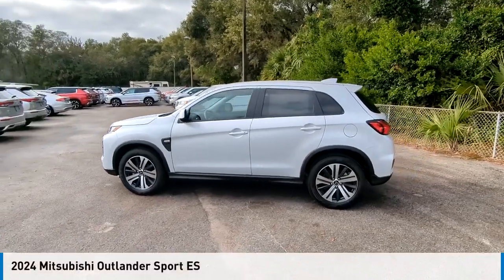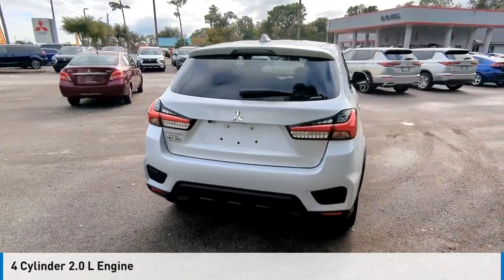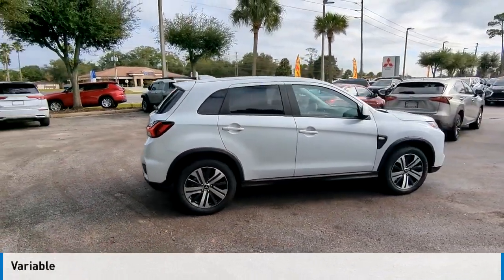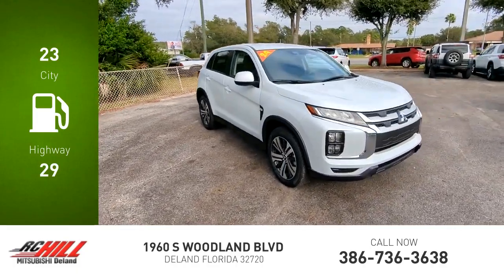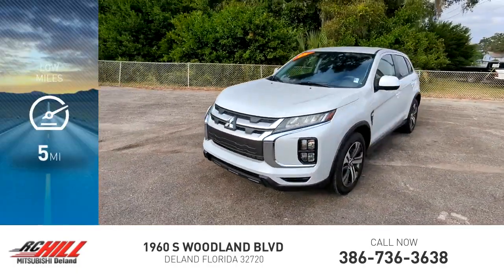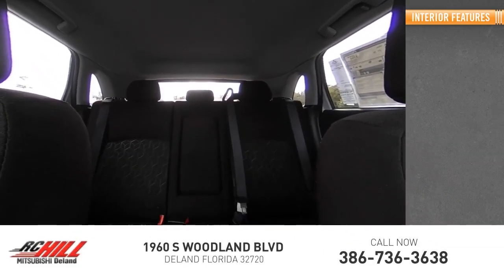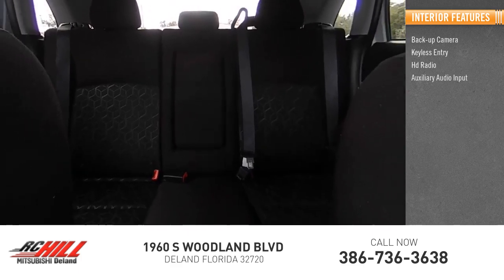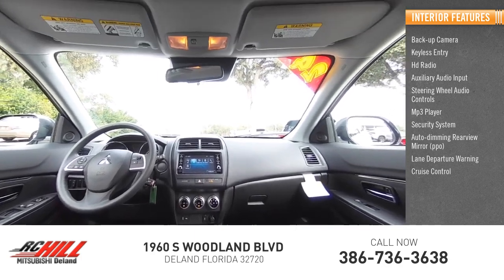2024 Mitsubishi Outlander Sport N14740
2024 Mitsubishi Outlander Sport ES

All new Mitsubishis come with a Nation-wide Limited Lifetime Warranty. Servicing Central Florida over 45 years. Call, Click, or Come By! LIFETIME WARRANTY, White Diamond Paint ($595.00 Value), Welcome Package ($160.00 Value). White Diamond 2024 Mitsubishi Outlander Sport 2.0 ES 4WD CVT 2.0L I4 SMPI DOHC 16V LEV3-ULEV70 148hp